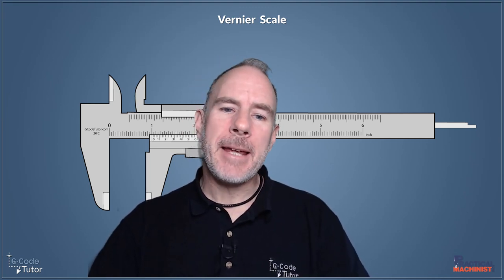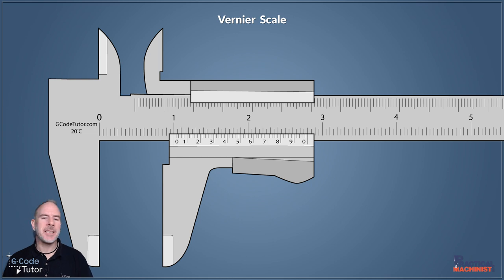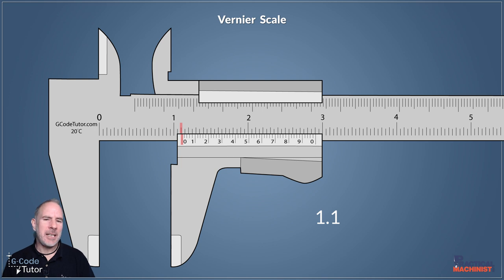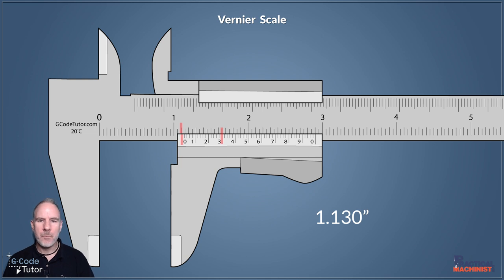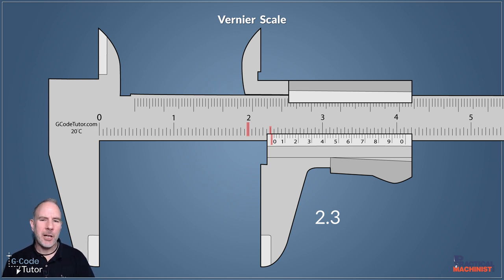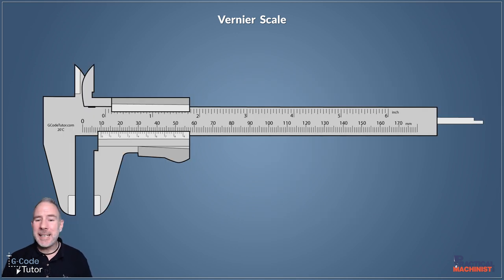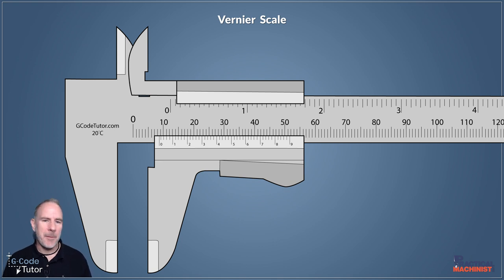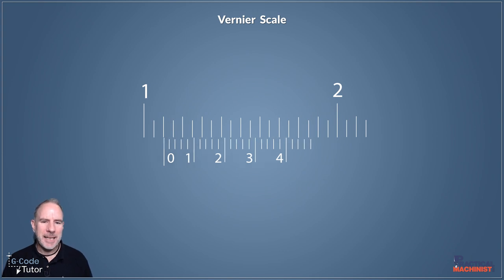MUST KNOW: How to Read a Vernier Scale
Marc from @GCodeTutor teaches the newcomers how to interpret the vernier scale.

In a machine shop, one of the initial skills we acquire is the ability to read the vernier scale. Nowadays, machine shops are equipped with digital readouts, making it faster to read our measurement tools. However, vernier scales can still be found on machine tools and measurement devices like Jig boring machines.

In this lesson Marc demonstrates the process, helping the new guys understand the significance of this traditional measuring tool.